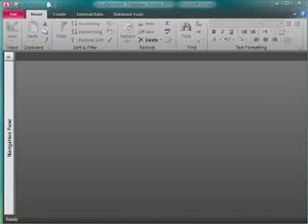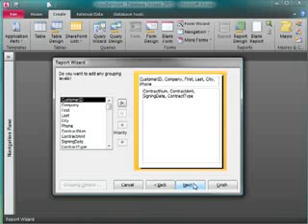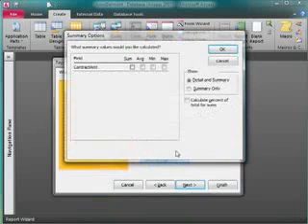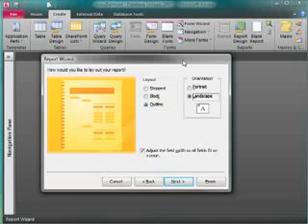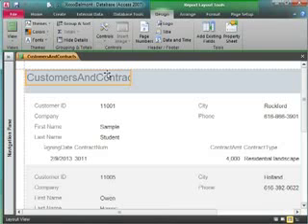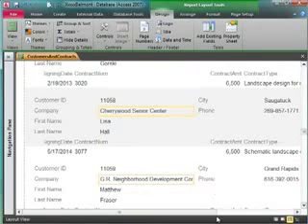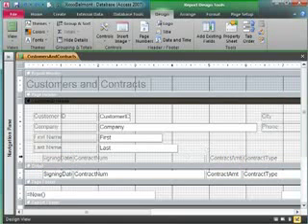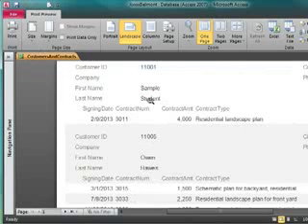Create a Grouped Report YouTube